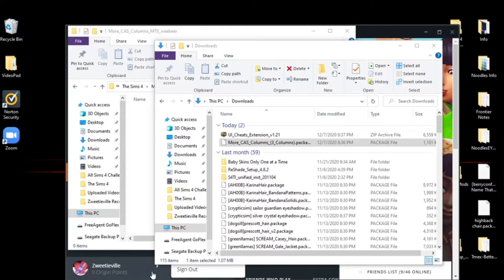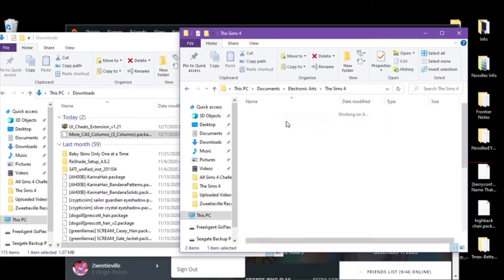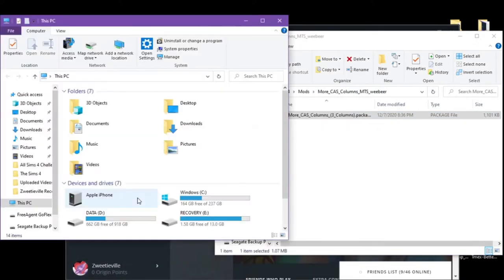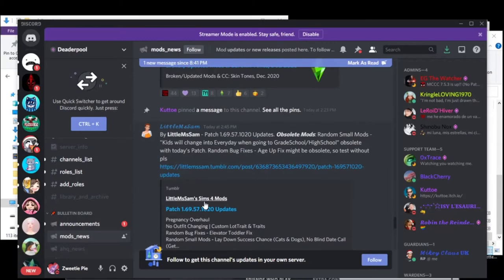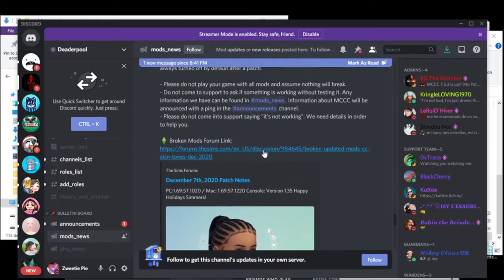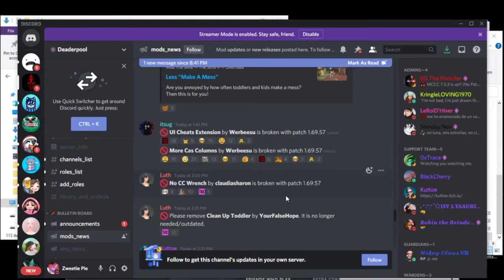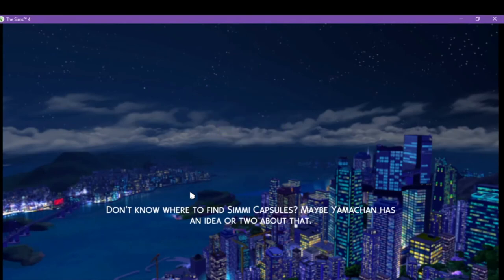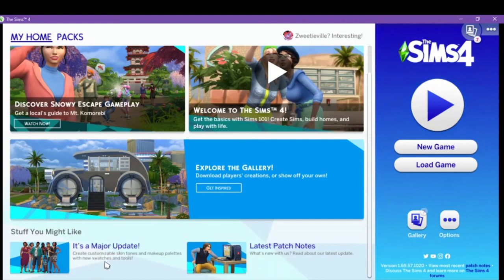Major Patch Update!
Hey Zweetians need help to mod your game?  Look no further we are going to mod together today!
In this video I cover how I update my game from the major patch update!  Let's get started.

Feel free to find and follow me on all my links! Can't wait to meet you dear.💕

🧡Weerbesu Mods for the Sims4
 IU Cheats Extensions &